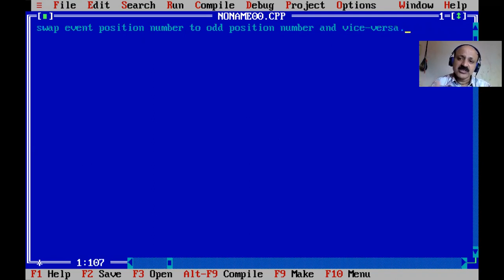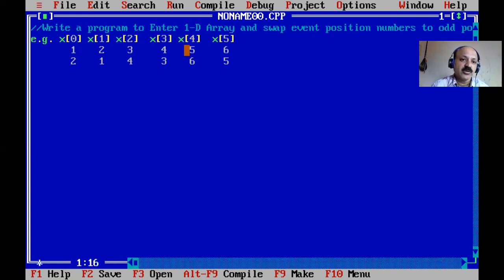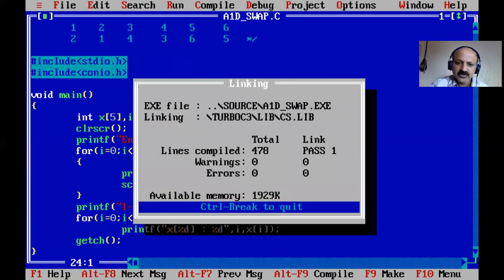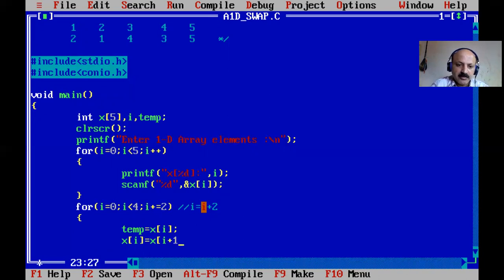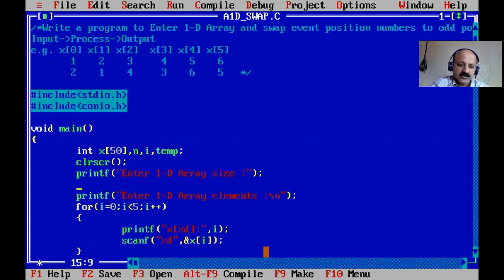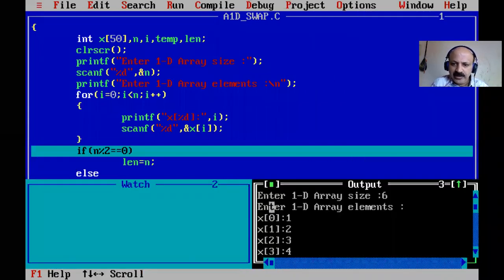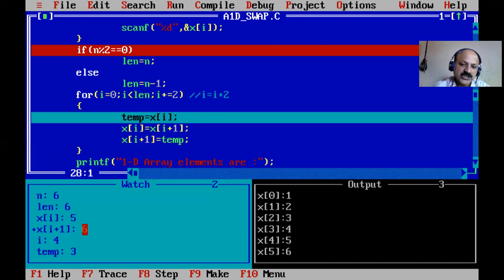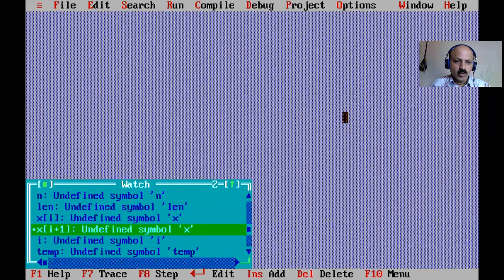Swap Even Position Numbers with Odd Position Numbers in 1-D Array Elements in C Programming Language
Swap even position numbers with odd number and visa-versa in 1-D Array that mean first we decide the Array size is even or odd, for example first give array size odd5 x[0] x[1] x[2] x[3] x[4]  after swap look like x[0] x[1] x[2]x[3] x[4]
                                    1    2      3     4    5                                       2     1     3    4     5
and if event size of Array then x[0] x[1] x[2] x[3] x[4] x[5]
                                                         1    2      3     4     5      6

 after swap look like x[0] x[1] x[2] x[3] x[4] x[5]

                                      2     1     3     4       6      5
In this video lecture use for loop, if else condition and swap three like statements for this program definition.